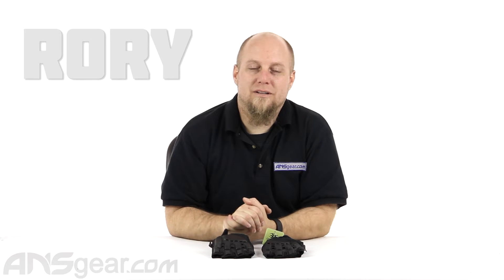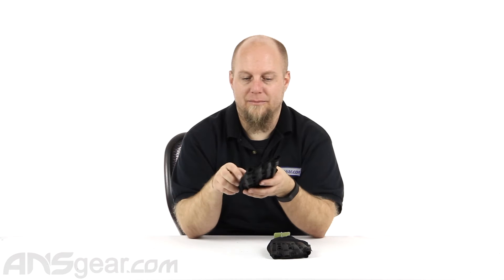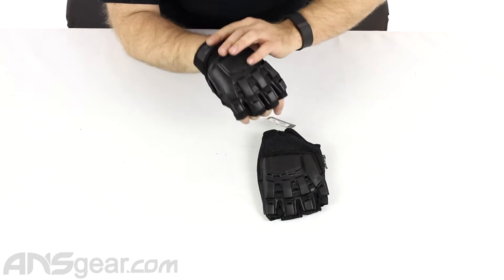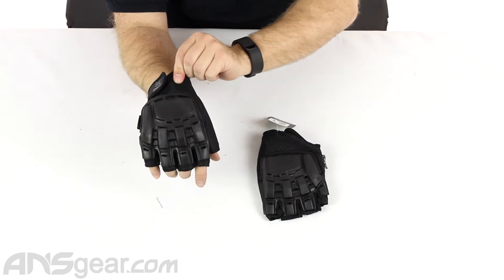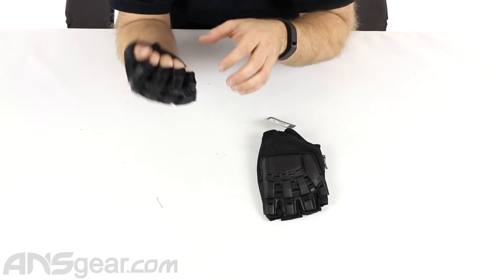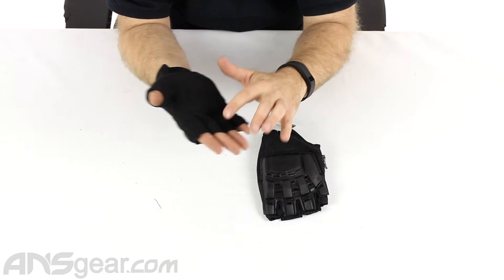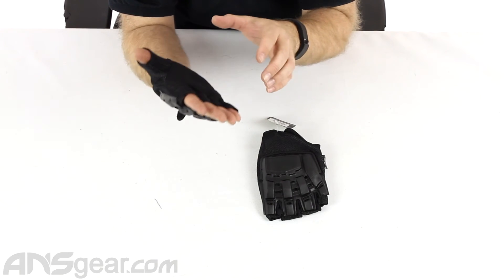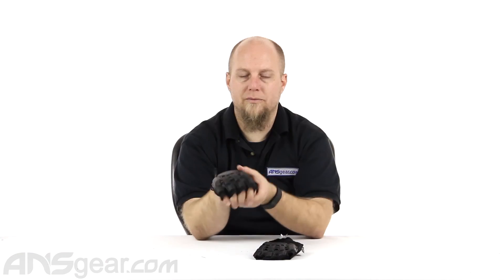Empire Battle Tested Hard Back Fingerless Paintball Gloves - Review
To get a pair of these Empire Battle Tested Hard Back Fingerless Paintball Gloves